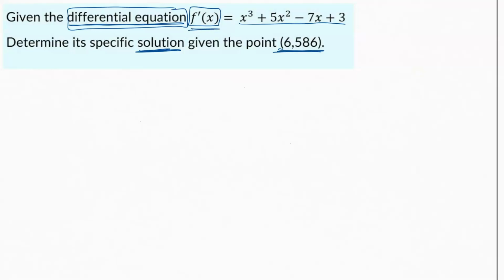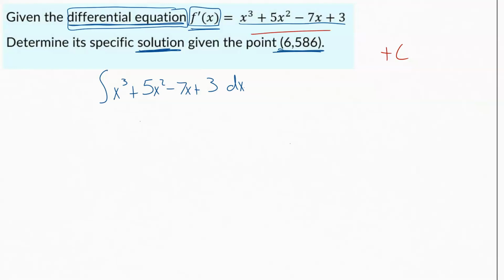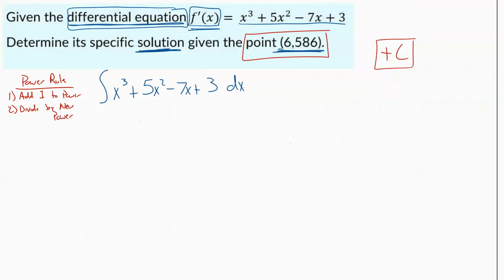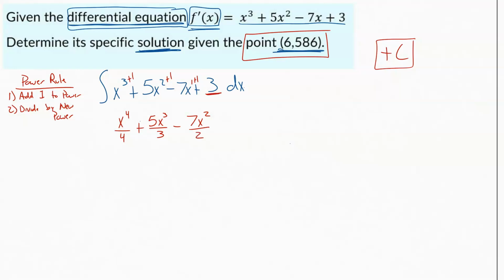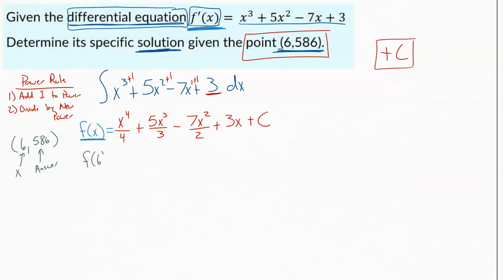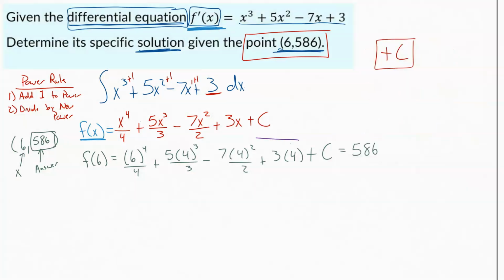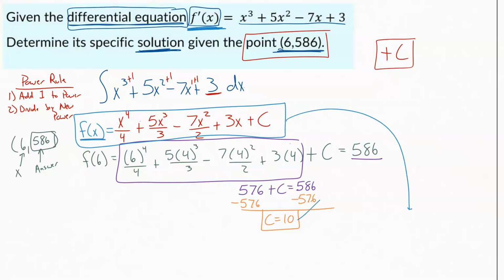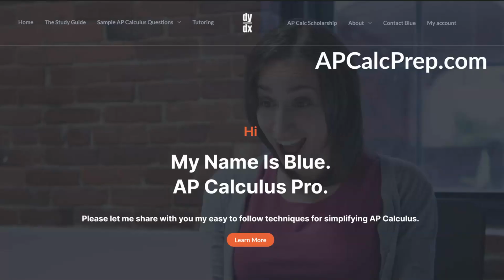AP Calculus AB: Initial Value Problem Example 1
An easy to understand breakdown of how to solve an Initial Value Problem to find the specific solution to a differential equation (i.e. how to find the +C).